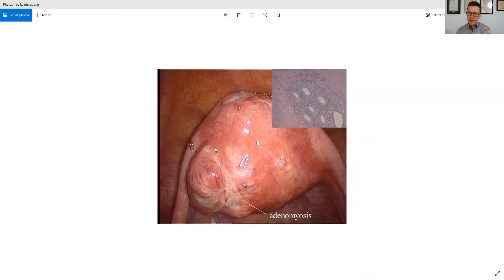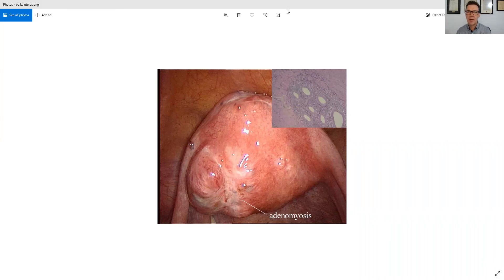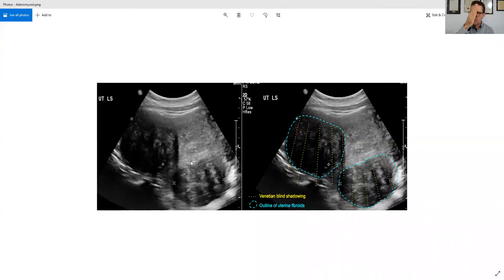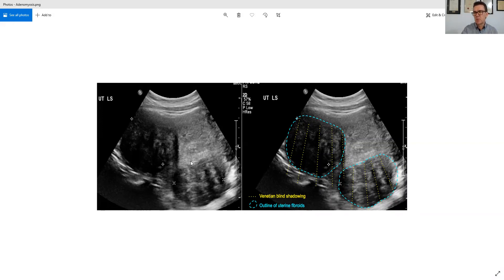The difference between Endometriosis and Adenomyosis You may be suprised at the answer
Many people ask what is the difference between Endometriosis and Adenomyosis.
In this video Dr Andrew Orr not only explains the difference, but also explains how they are in fact one and the same disease, but just in different locations.